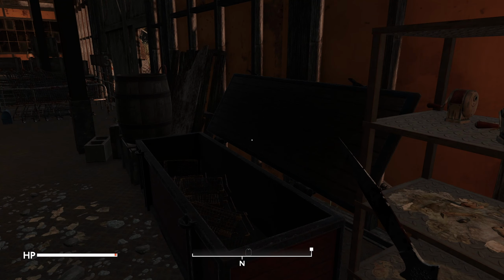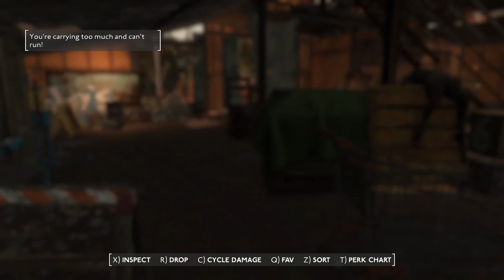FALLOUT LONDON Gets A HUGE New UPDATE!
Patch number 2 is now out for Fallout London!